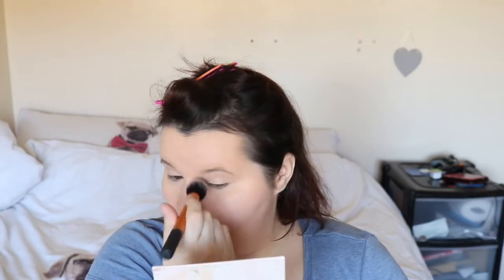Natural Makeup Look | Charleane Knott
Items In This Video:
XO Beauty Brushes
Real Techniques Sponge
Maybelline Super Stay Primer
Maybelline Super Stay Better Skin
Nyx Dark Cicle Corrector
Nyx Palette
Rimmel Number 107
Nyx Matte Setting Spray
Smashbox Casey Holmes Gold Highlighter
Tanya Burr Rosey Cheek Palette
Tanya Burr Lip Balm In Sweet Lime Pie
Tanya Burr Matte Lipstick In Martha Moo
Collection Concealer In Shade Fair
Maybelline Eye Easer

The Background:
My Bedroom

This is my natural makeup look, I wear this look day to day when I don't wanna do my eyes. I hope you like this look and you can try this look out. This is my 100% honest opinion.  This year I am looking to hit 1,000 subscribes, I know we can hit the target. I know when I hit 1,000 subscribes I will be doing a give away. Hope you enjoy the content.
xx